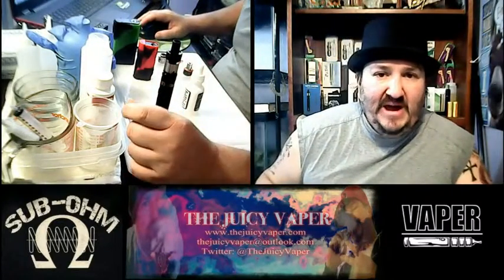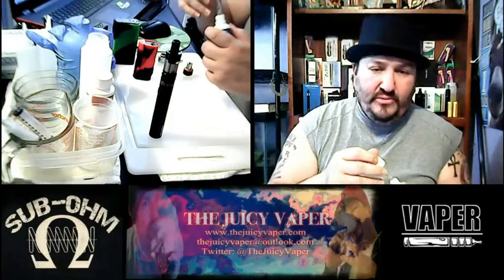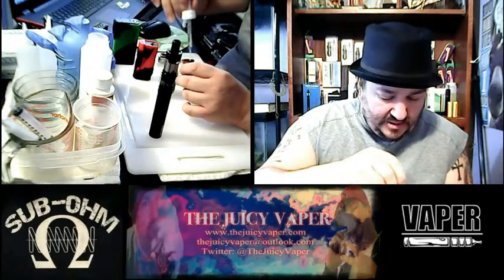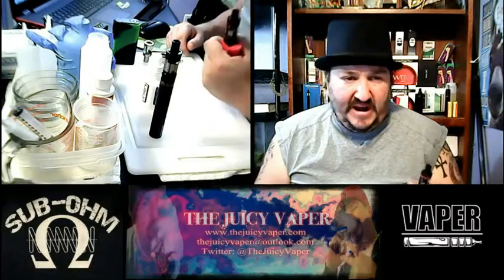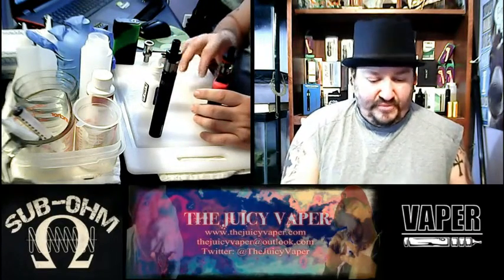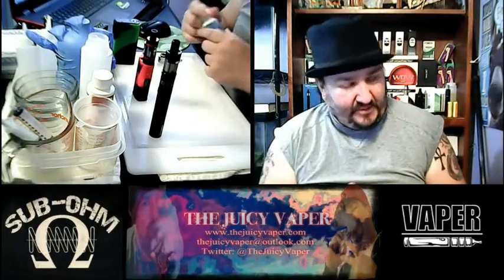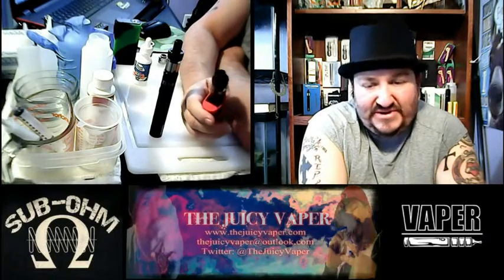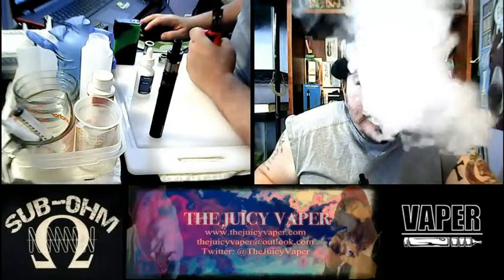Fruity O'S Max VG Ejuice by Vista Vapors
Grab your vape, not your spoon, and enjoy this wonderful cereal flavor! It tastes just like a fresh box of those fruity cereal rings that you have enjoyed for your entire life!

Fruity-O's is Max VG and comes in unique heavy 30ml porcelain bottles that will keep your juice fresh just how you like your milk!